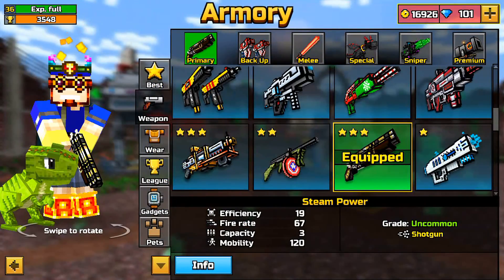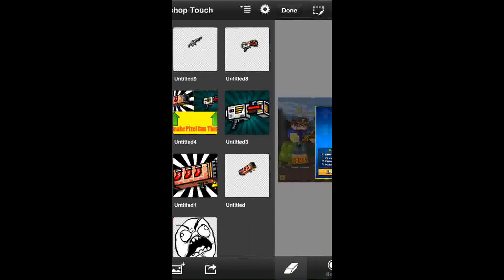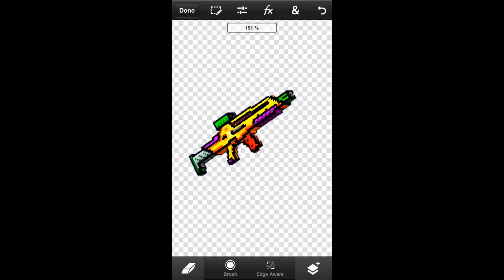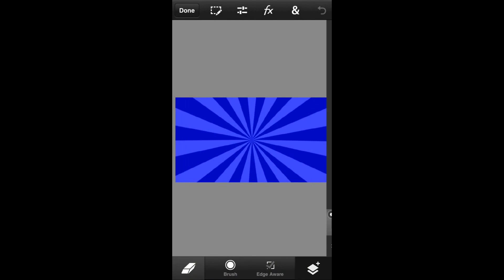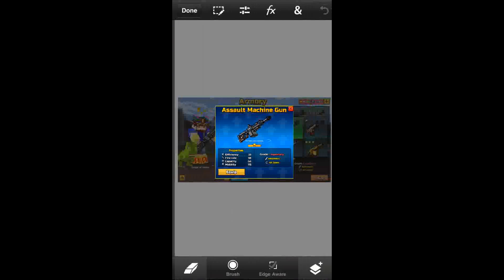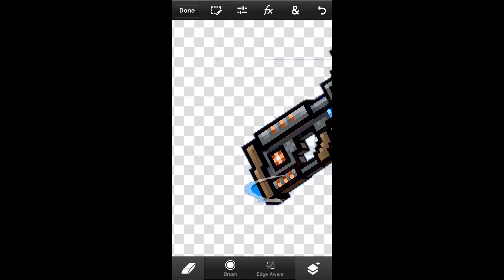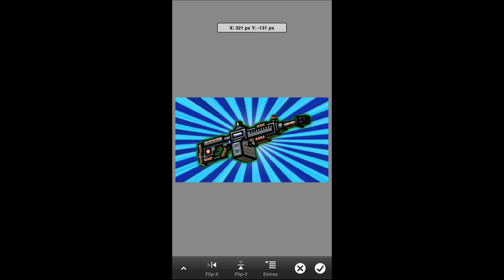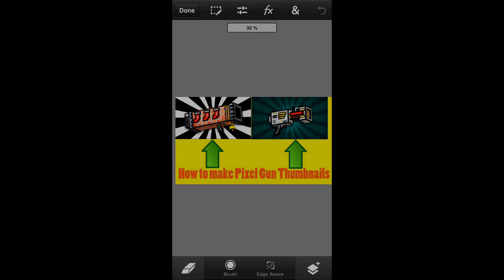How To Make Pixel Gun 3D Thumbnails for Youtube! (No Jailbreak/Root)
It helps out a TON! The next video I upload will usually be 1-2 days after the last one.

Screen Recorder: AirShou
My Twitter! Be updated of when I upload!